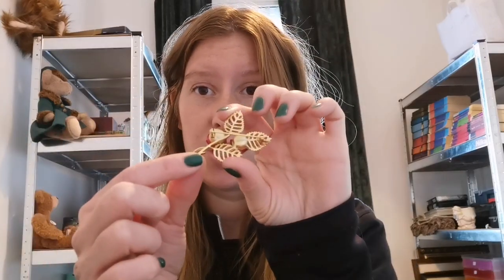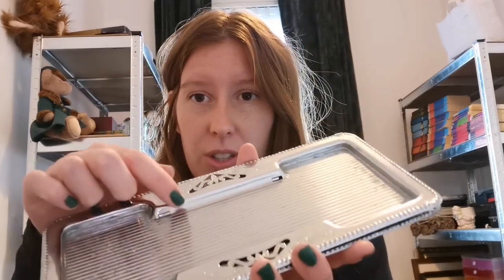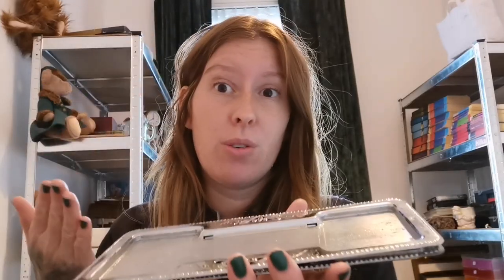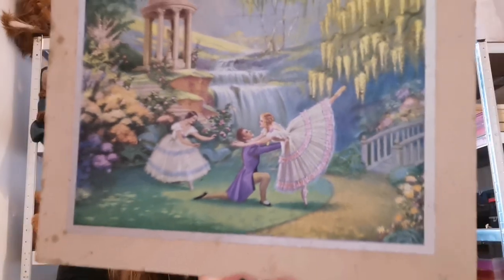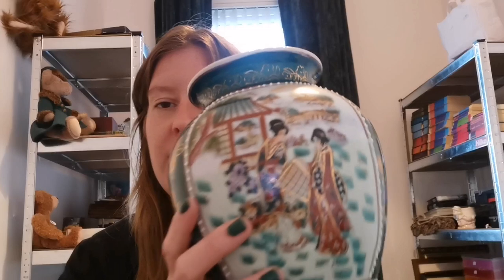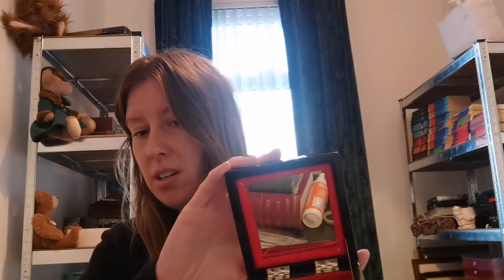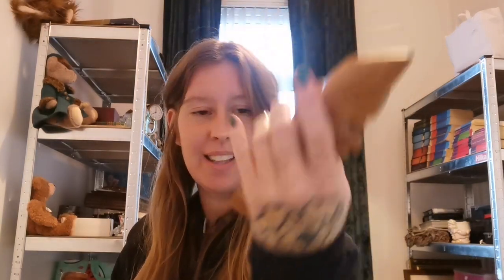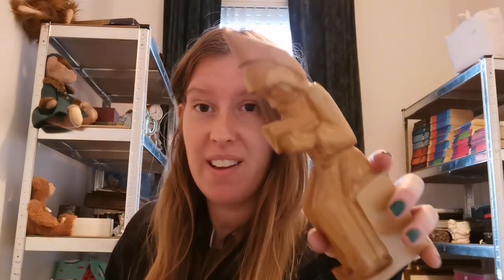CAR BOOT SALE HAUL | CREEPY GRANDMAS AND HOLY CANDLESTICKS!!